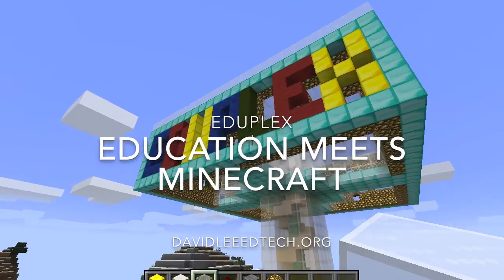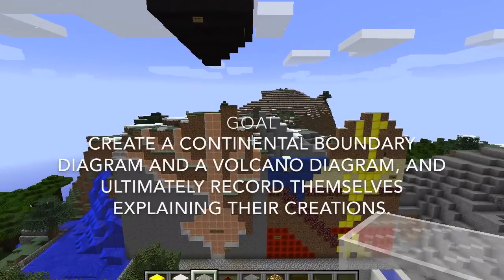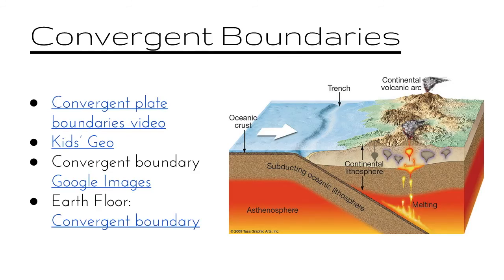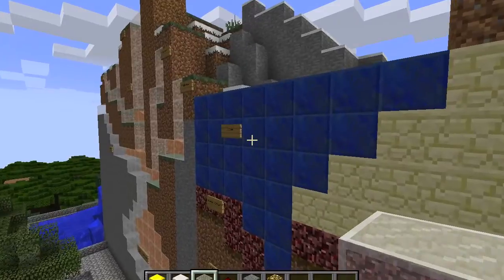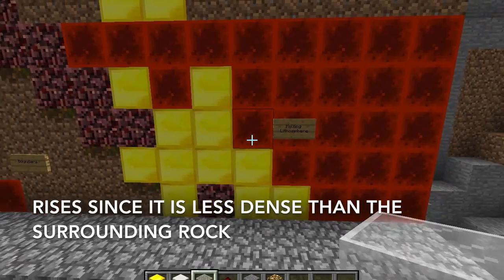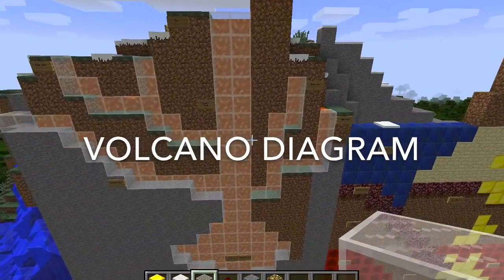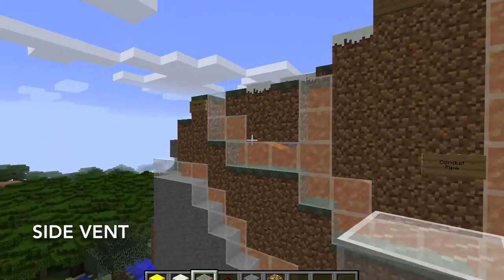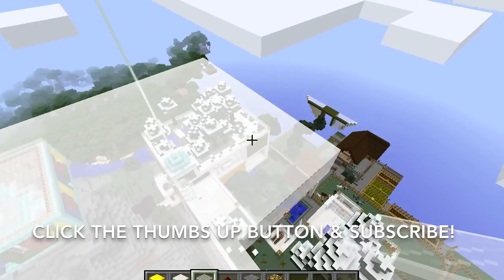Minecraft in Education: Boundaries & Volcanoes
This Volcano/Boundaries project is part of a 4th grade science unit based on the Next Generation Science Standard 4-ESS2-2.

Goal:
Create a continental boundaries diagram and a volcano diagram, and ultimately record yourself explaining your creations.

DAVIDLEEEDTECH.ORG